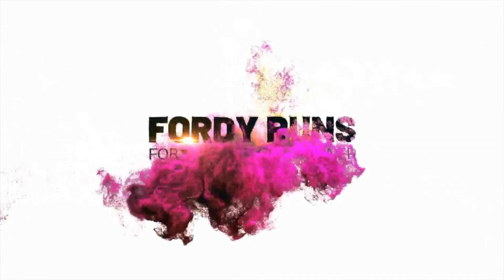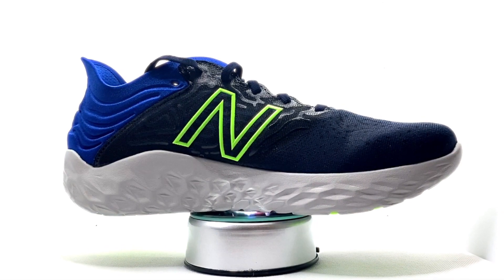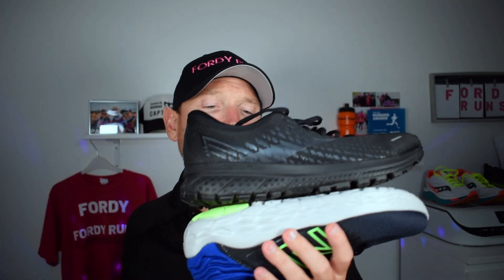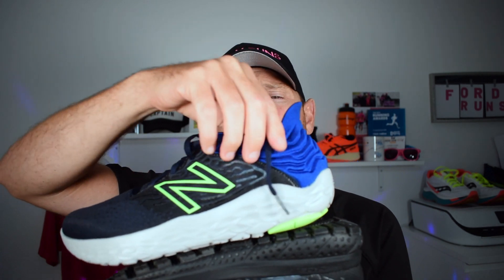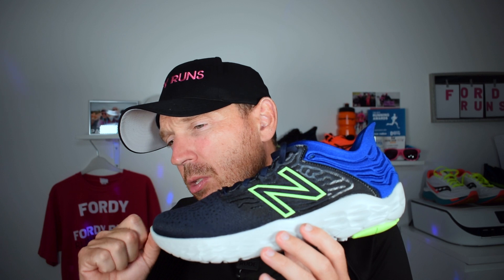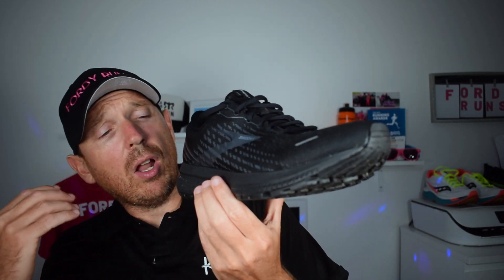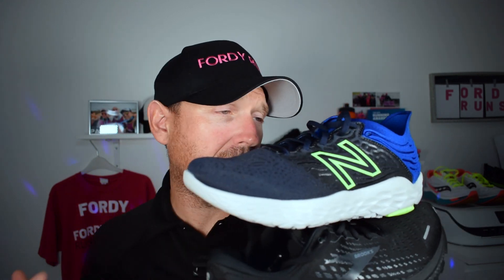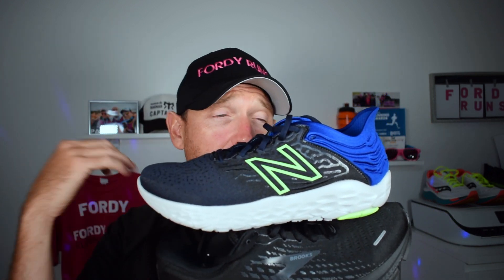New Balance Beacon 3 Vs Brooks Ghost 13 | Best Daily Trainer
New Balance Beacon 3 Vs Brooks Ghost 13! Best Daily Trainer! In this video we compare two daily trainers, the NB Beacon 3 featuring Fresh Foam X vs the new Brooks Ghost 13! Both are great daily running shoes but which one is the best!

TO DO'S!

SERVICES
Influencer, Filming & Editing, Presenting & Media Work, Conference Speaker, Social Media Marketing, Product Reviews, Sponsorship, Race Filming/Promotion, Race Events and Race/Virtual Medals.